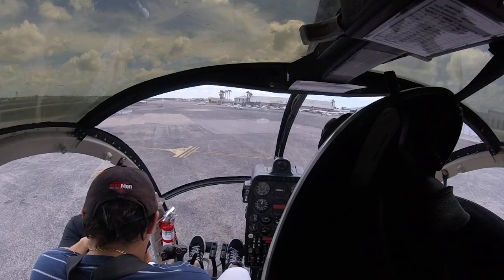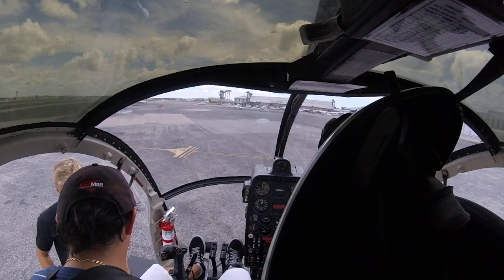Second time I started a Turbine Helicopter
Turbine start @ 5:07